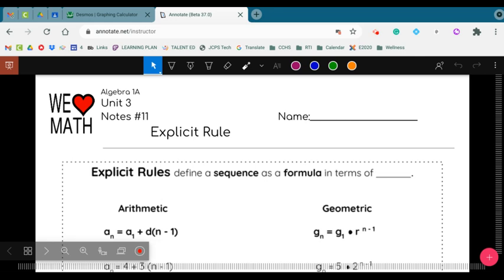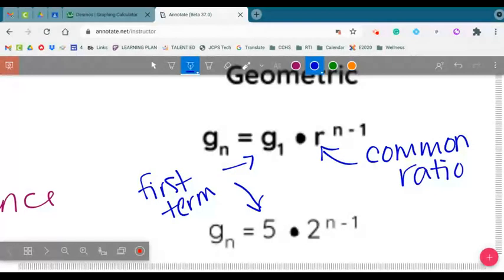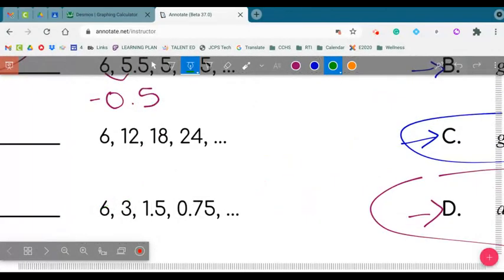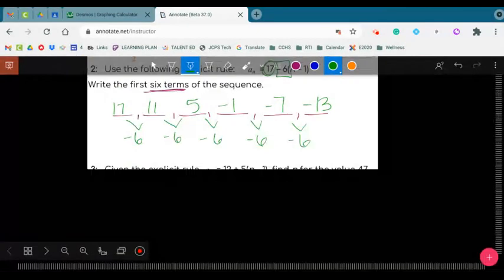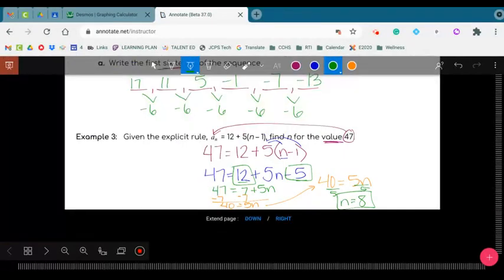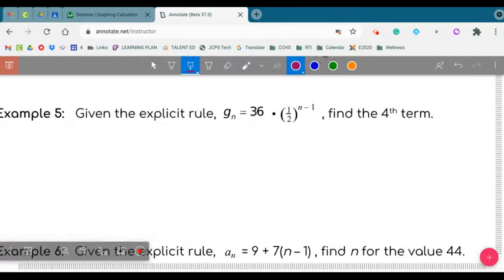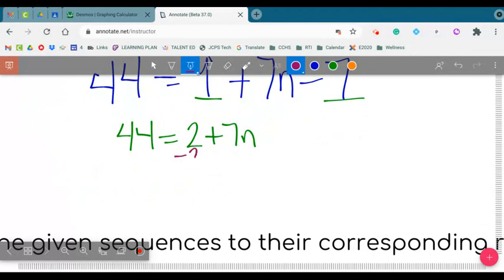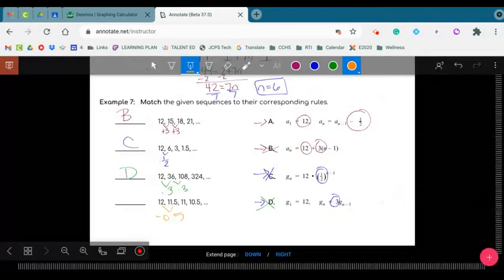1A Unit 3 Notes #11 Explicit Rule